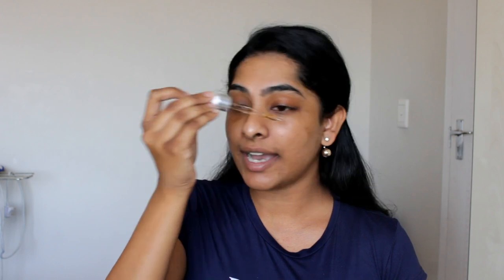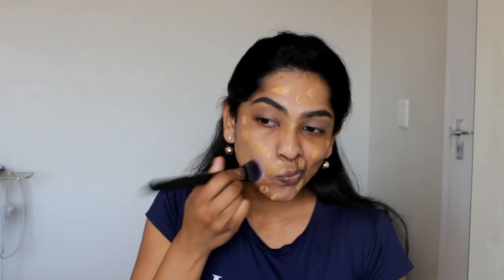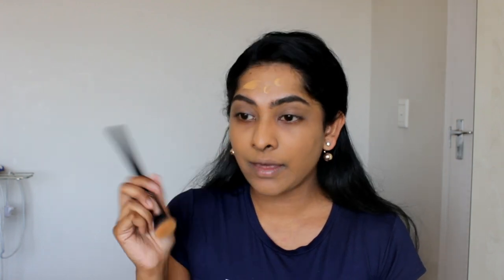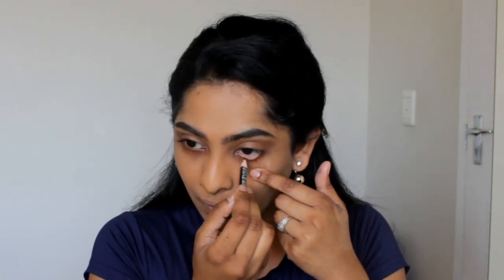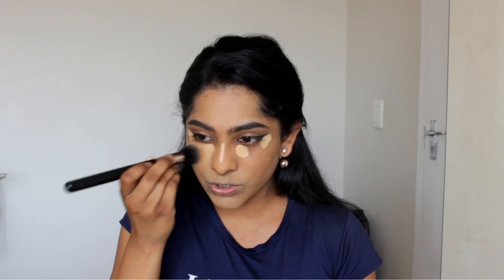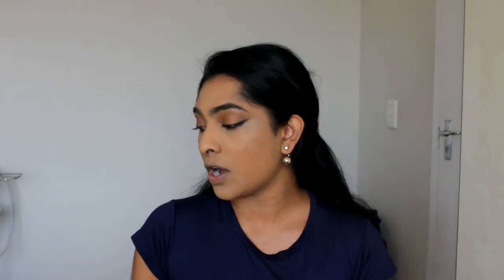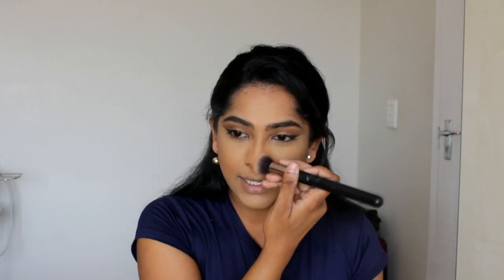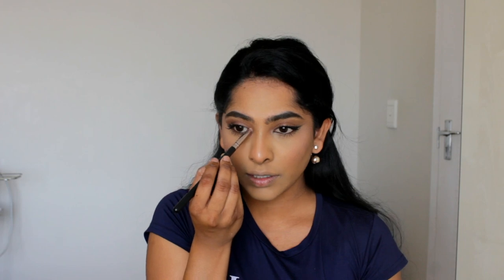My current Easy NATURAL Makeup Routine| In-depth full face lesson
Romans 8:1
"Therefore, there is now no condemnation for those who are in Christ Jesus"

Hi beautiful, welcome to a new video. Today's video I share my Current full face Makeup routine which is super easy and so flawlessly natural looking.

PRODUCT DETAILS
Essence eyebrow gel - Dark brown
Revlon concealer
Catrice liquid ink liner - dating Joe black
Nyx Angel veil
La girl Pro matte HD foundation shade 'Caramel'
Nyx Pro foundation mixer shade white
TESH BEAUTY foundation F330
Yardley absolute translucent powder
Essence I heart extreme Lash mascara "Waterproof"
Tesh Beauty Concealer C290
MUD Captivate palette 'Warmth highlight'
MUD Sparkle palette
Smudge Banana Powder 'Deep'
MUD mesmerize powder blush
Dark brown lip liner
Smudge lip liner shade - medium brown
Nyx Dewy Finish setting spray
MUD spark highlighter

Natalie Fay  Beauty
Wezfayfamily

My couples channel : @Wez & Fay